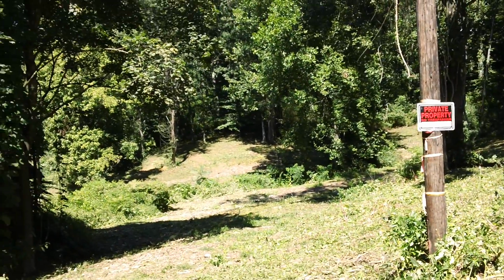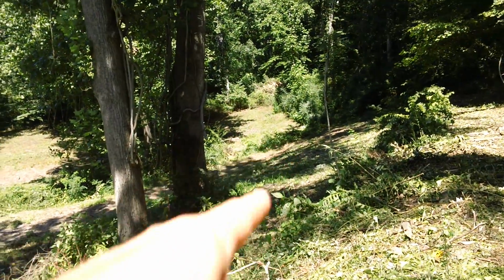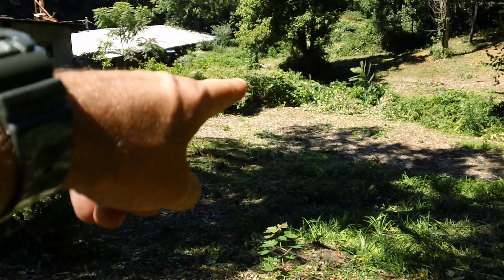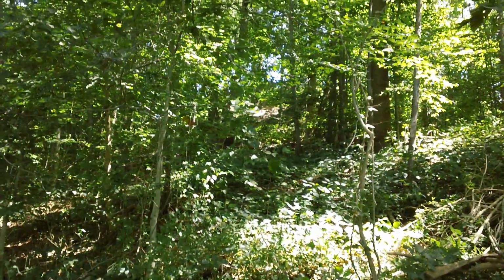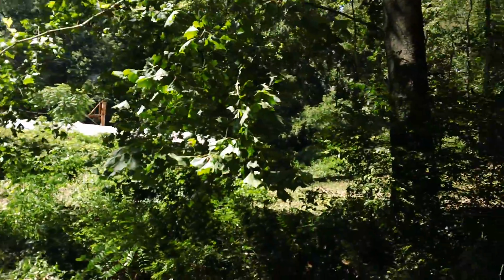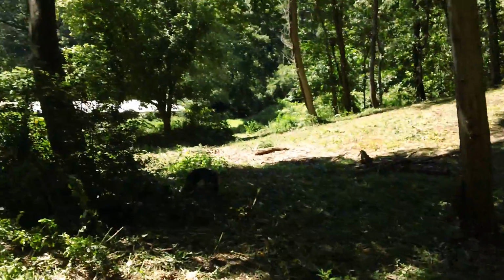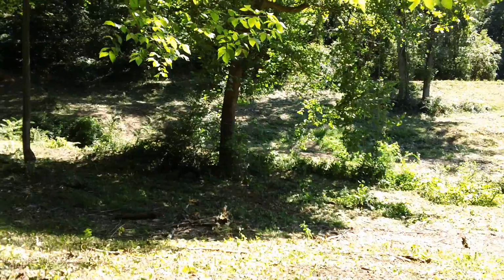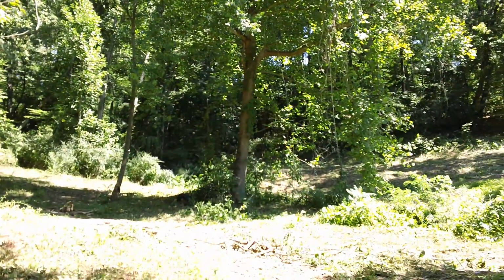MAH00010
asheville lot